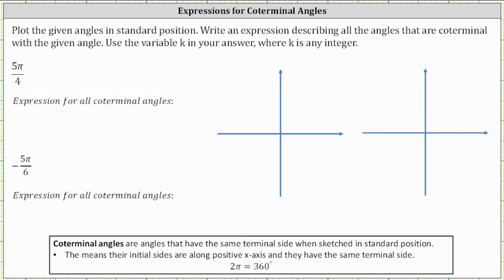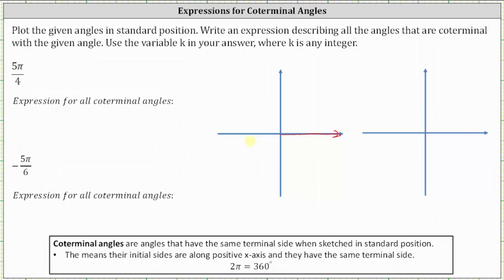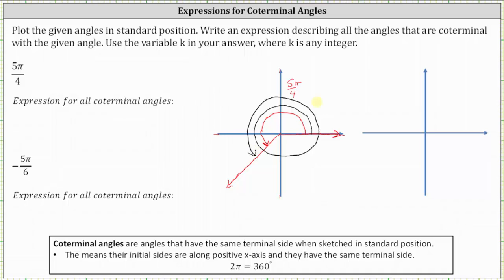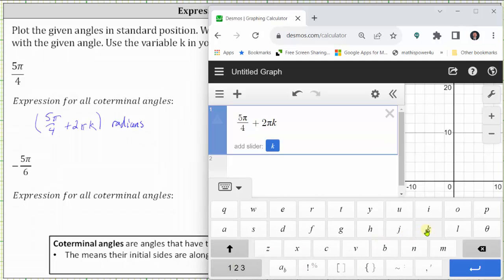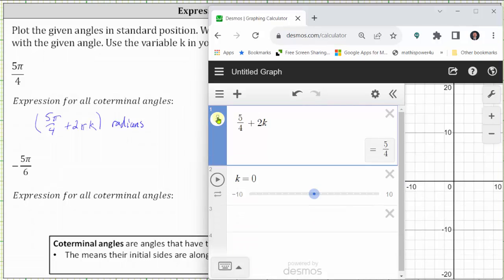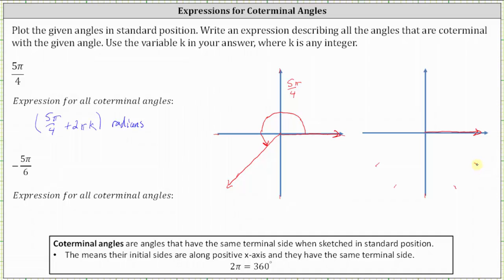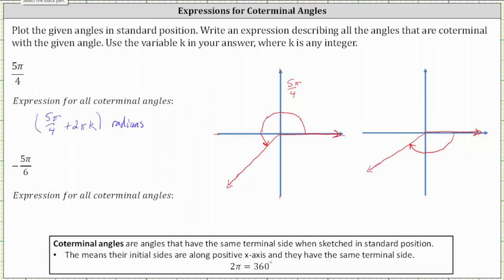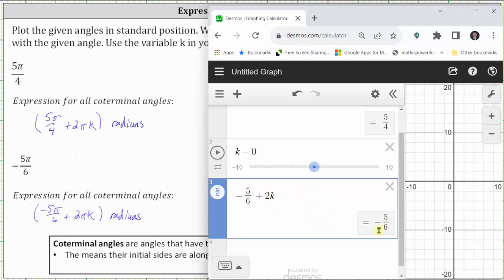Plot Angles in Standard Position and Determine Expressions for All Coterminal Angles (Radians)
This video explains how to plot an angle in standard position and then determine an expression for all of the coterminal angles.